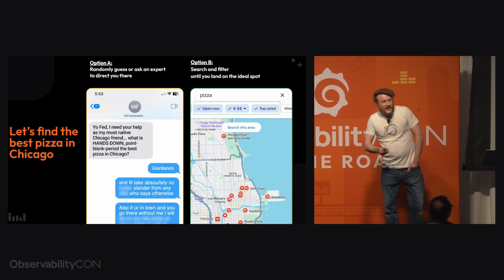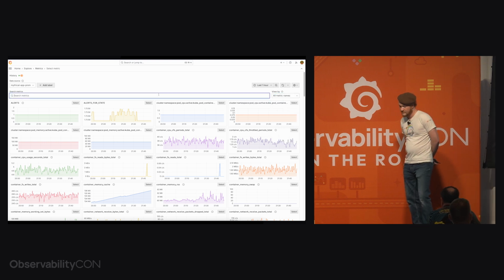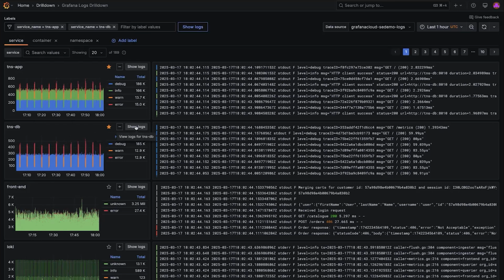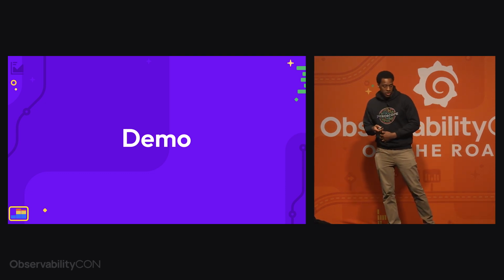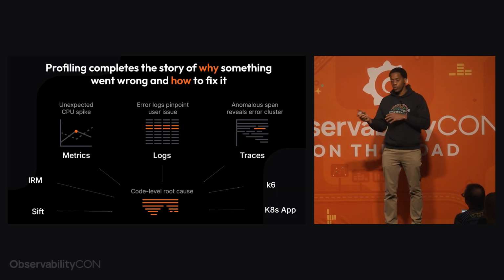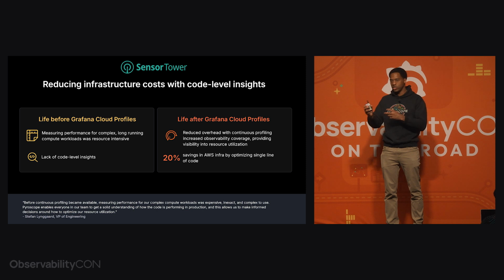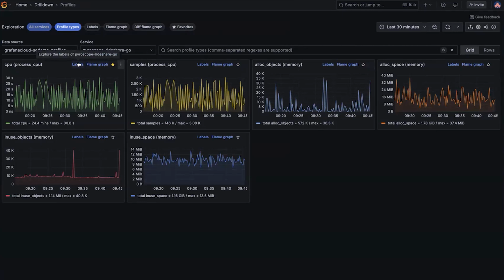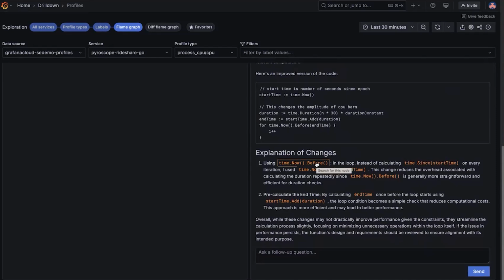New Ways to Unlock Faster Insights: Metrics, Logs, Traces & Profiles | Demo | ObservabilityCON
Galen and Ryan from Grafana Labs dive into practical strategies for accelerating insights from your observability data — including metrics, logs, traces, and profiles. 📈

Recorded live in Chicago, this session explores:
✅ How to streamline your troubleshooting workflows
✅ Tips for faster debugging and root cause analysis
✅ Best practices for leveraging your data for maximum impact